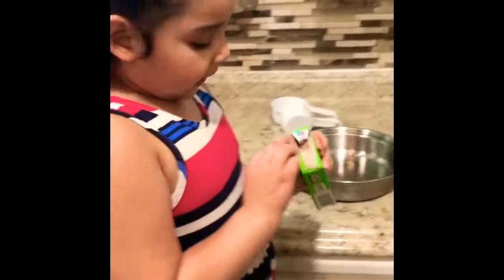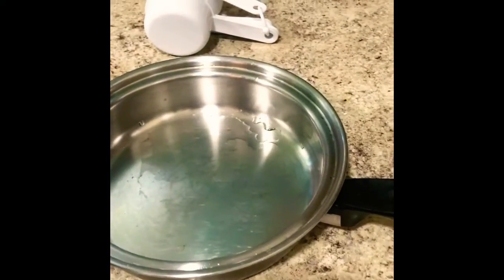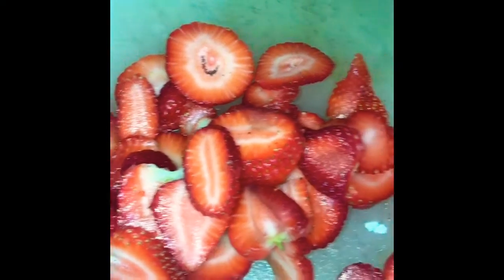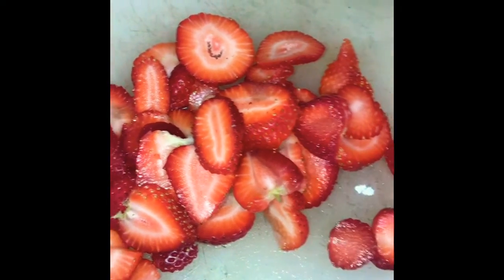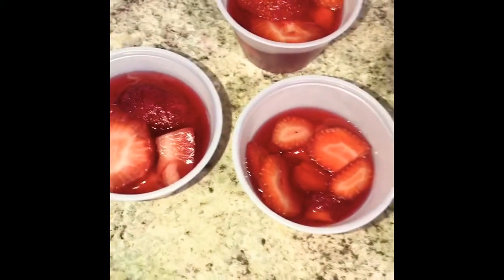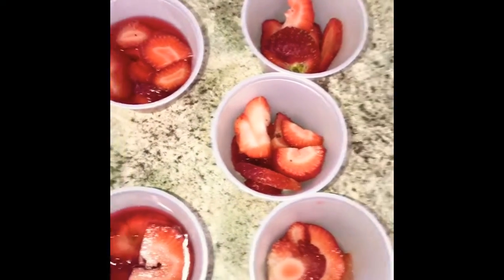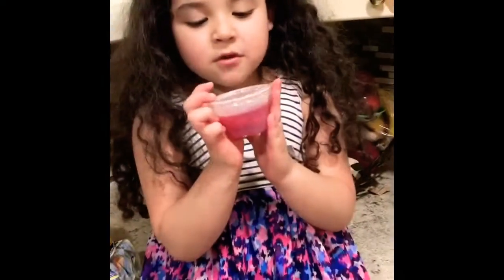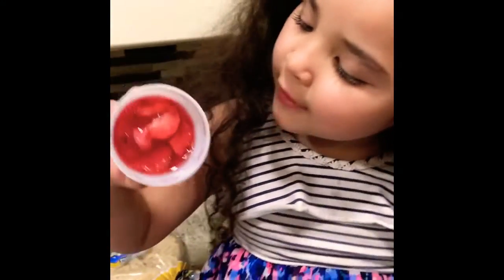Chef Nancy Makes Watermelon Jello❤️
Hey y’all
So Chef Nancy is excited to take y’all through this cooking adventure.
Stay safe y’all🙏🏼🙏🏼🙏🏼